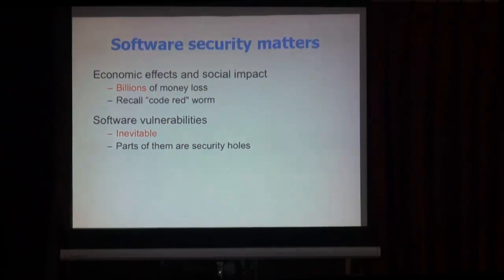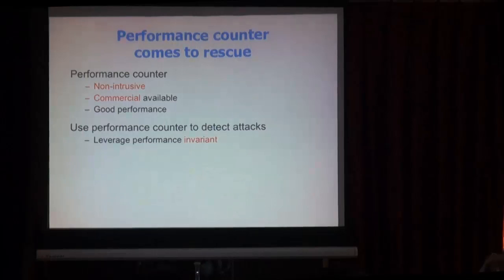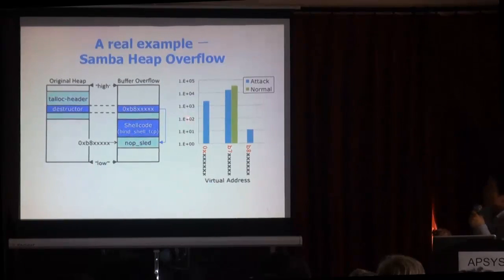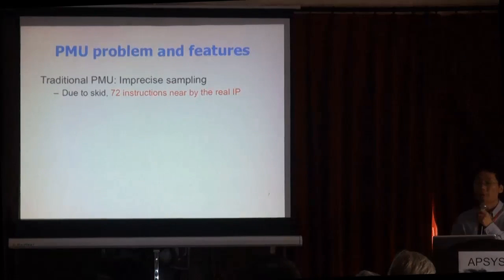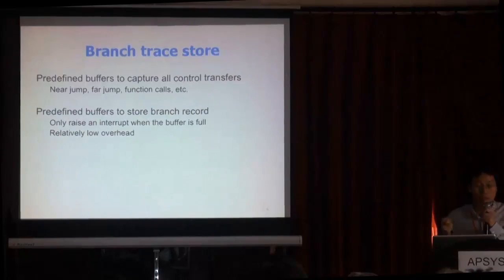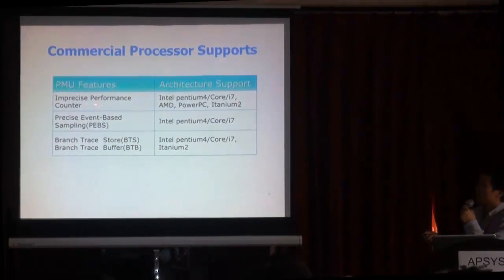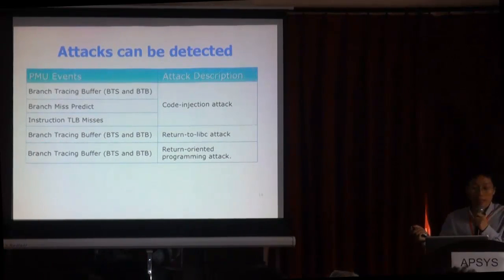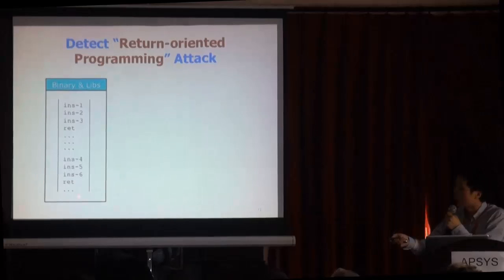6-1 Security Breaches as PMU Deviation Detecting and Identifying Security Attacks using ...